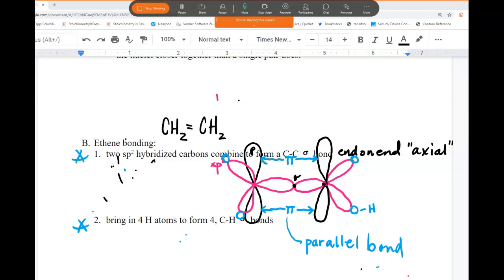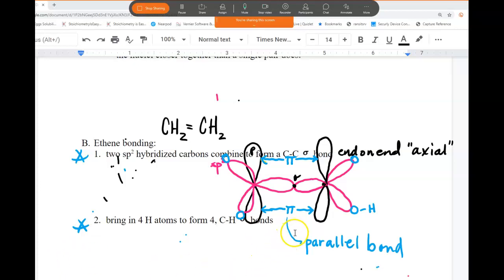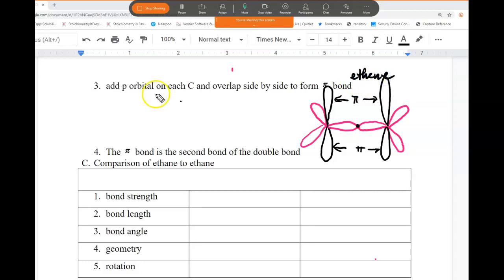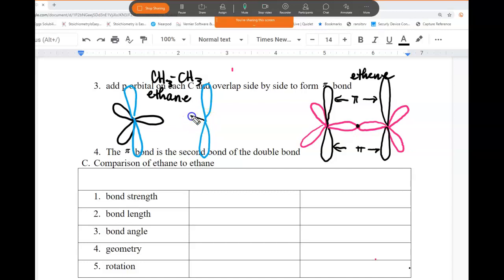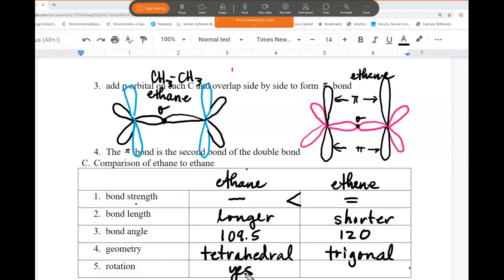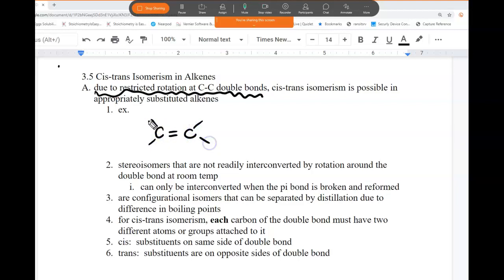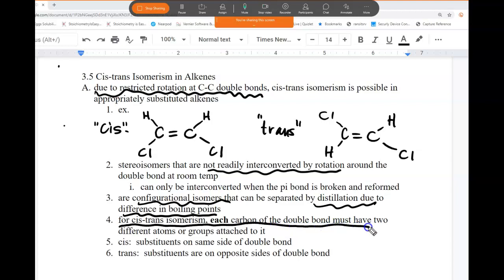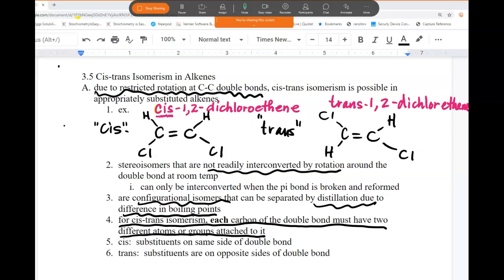Bonding in Alkenes